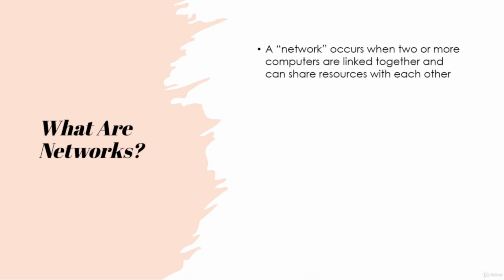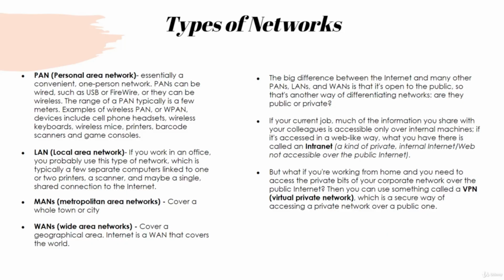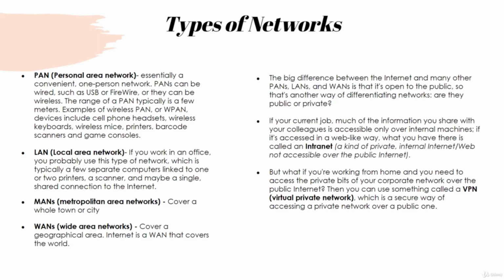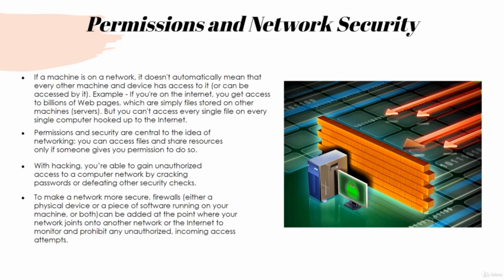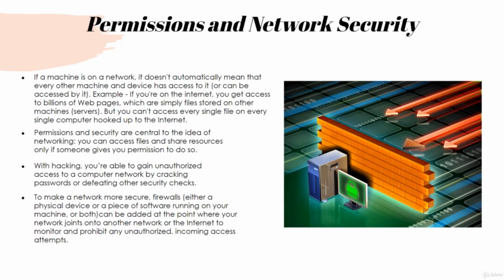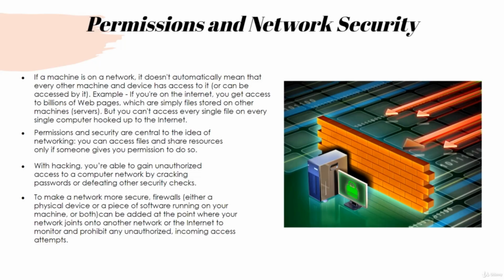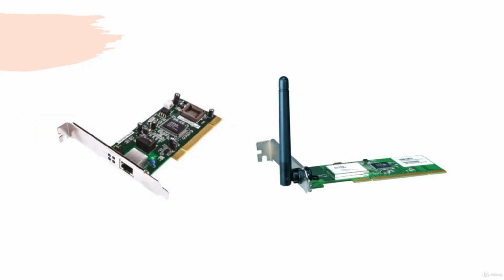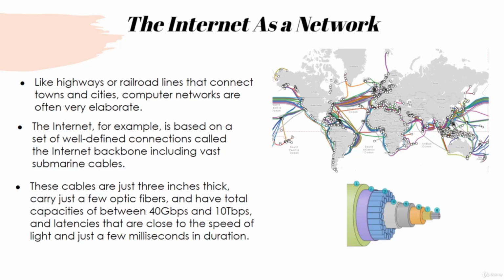Network Basics For Hacking #1